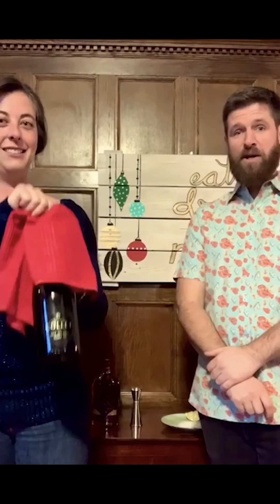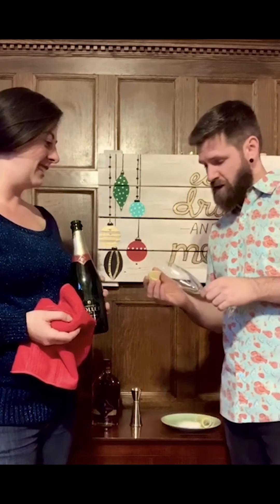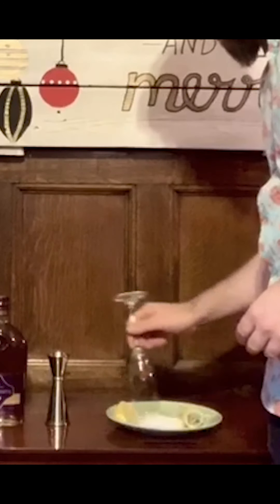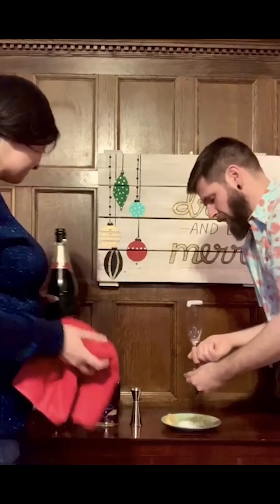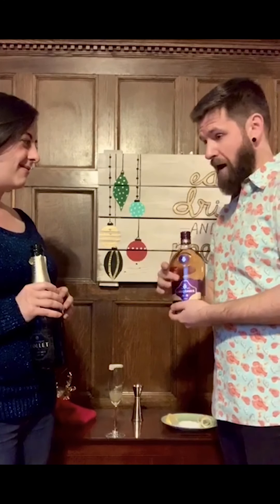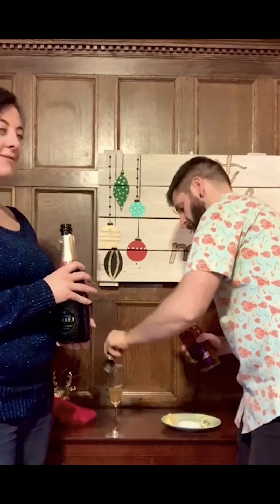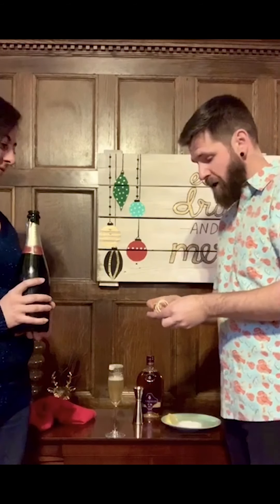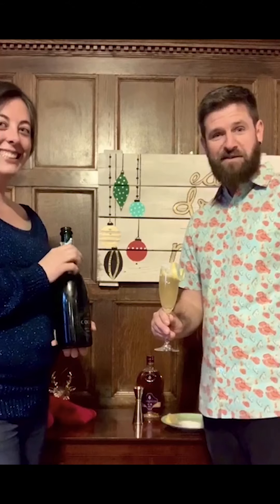French 75 - Day 11 - 12+1 Cocktails of Christmas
Happy New Year! Tonight we ring in the closing of the decade, and welcome the arrival of 2020. Champagne is the only option, so this delicious French 75 cocktail is our offer to you.

May the roaring 20s bring you love, joy, and prosperity

Let us know how these cocktails turned out for you and tune in tomorrow morning for the last cocktail of the series.